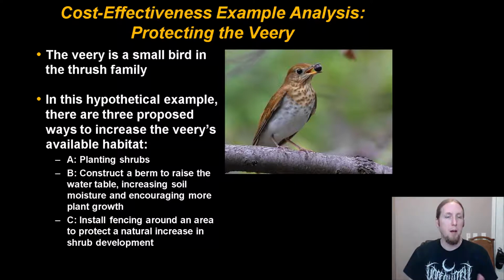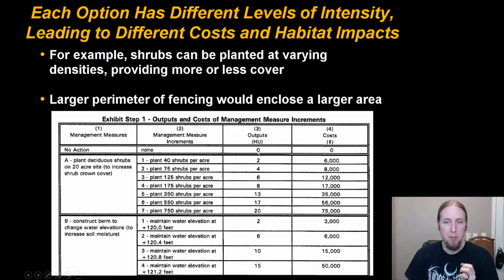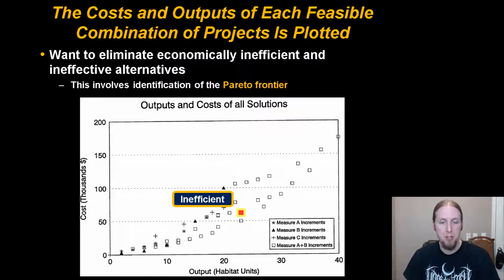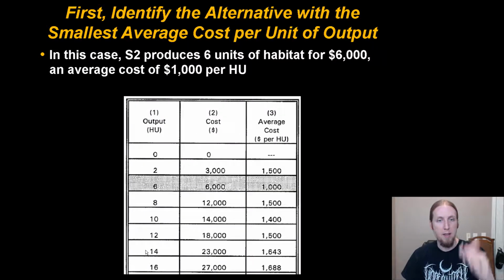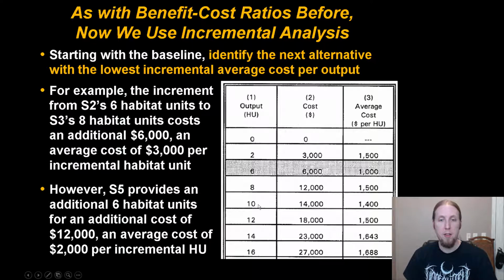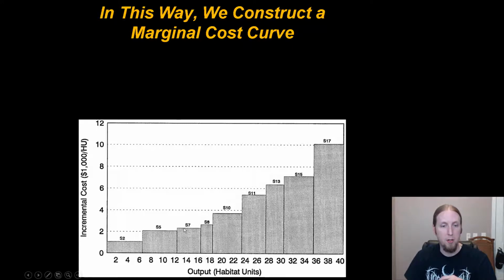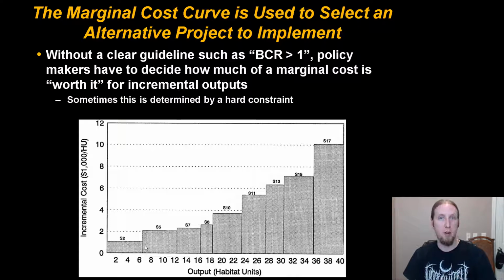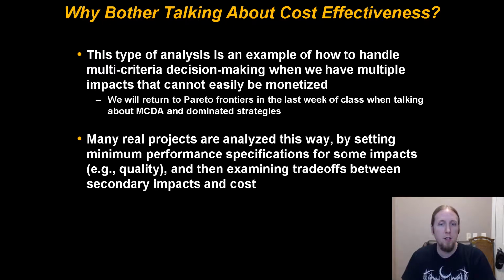Cost Effectiveness Analysis, Part 2